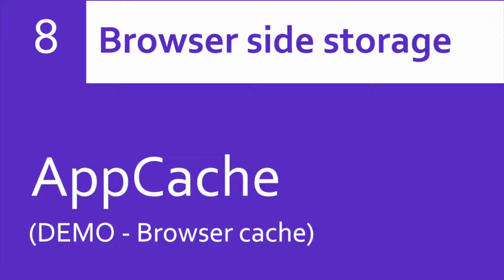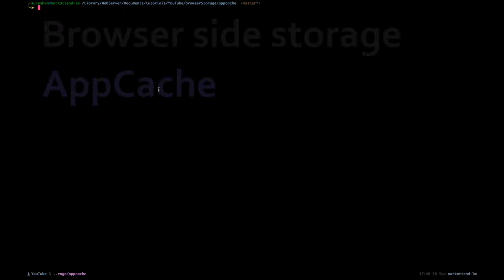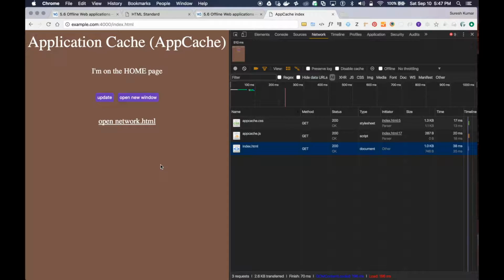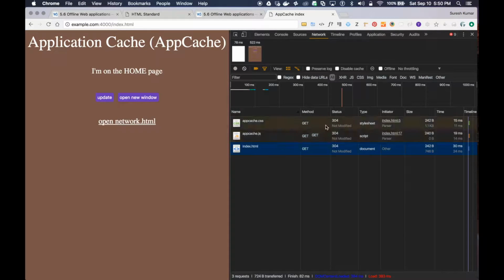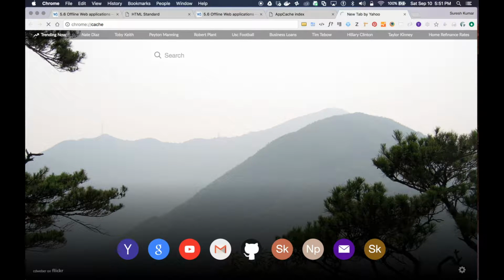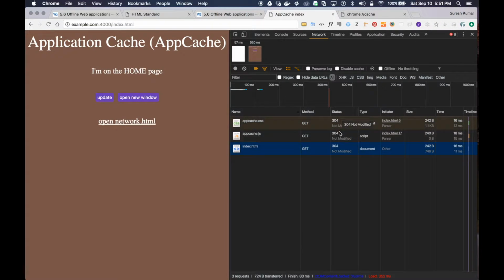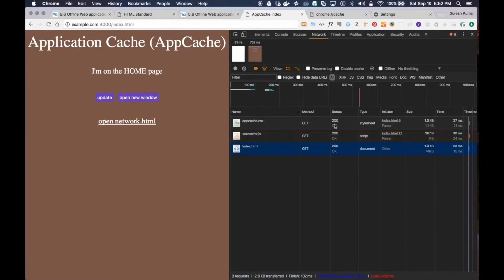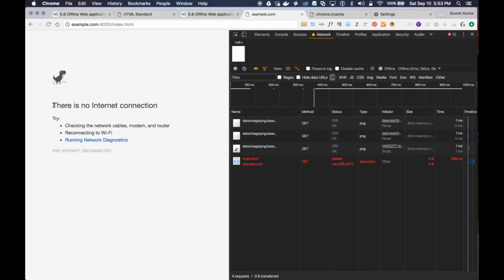AppCache tutorials - Browser cache (DEMO)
In this video, we will see the DEMO of browser cache that we have been using for years. Its important to understand all the browser side storage mechanisms that are available as of today in all the modern browsers. The Progressive Web App is one of the cool things that uses most of the modern web technologies to make the web more like app. 'App Cache' is one of the storage options that is available on the client side.